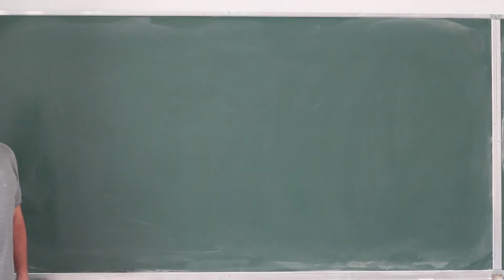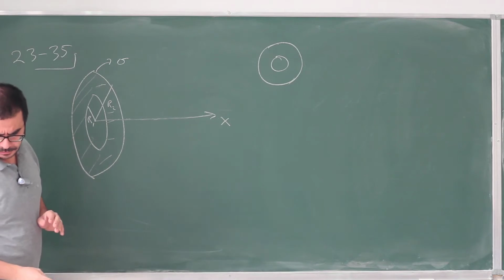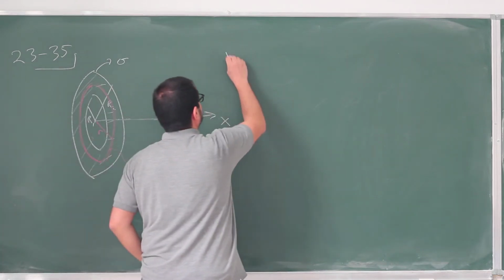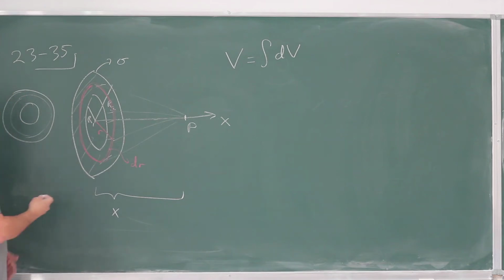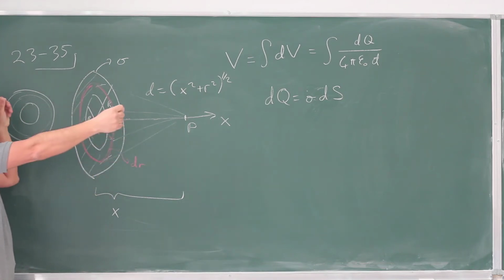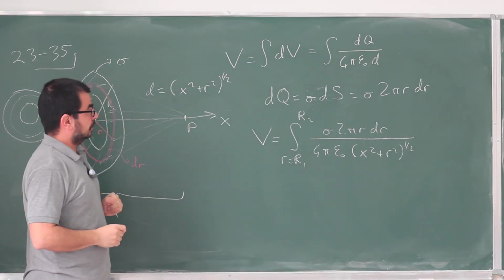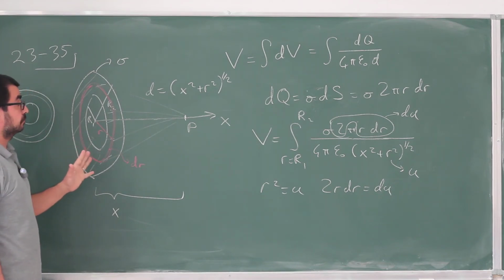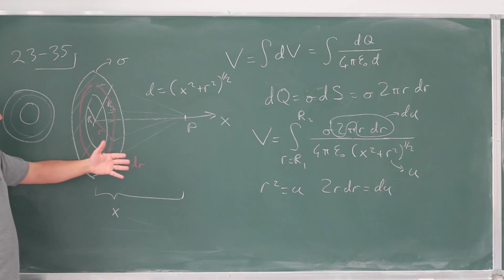Giancoli Physics, Chp23, Prob35 -- PHYS106 -- METU